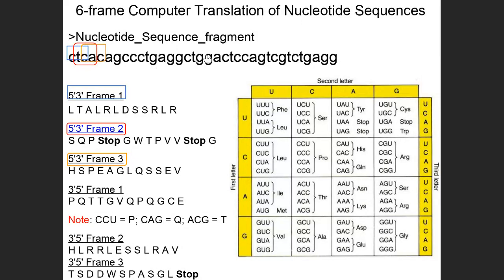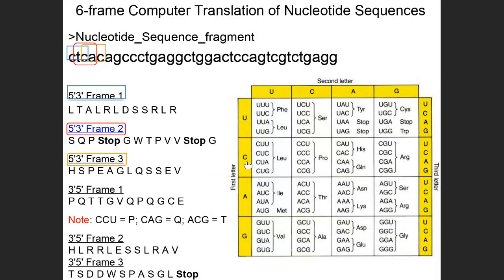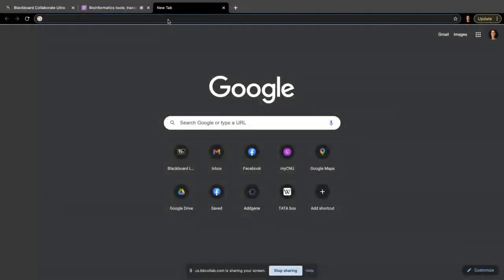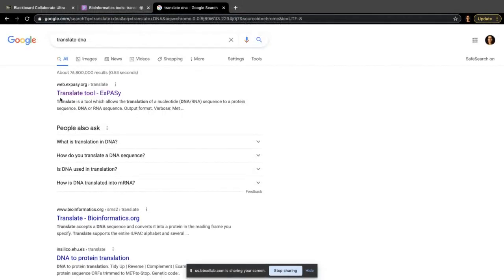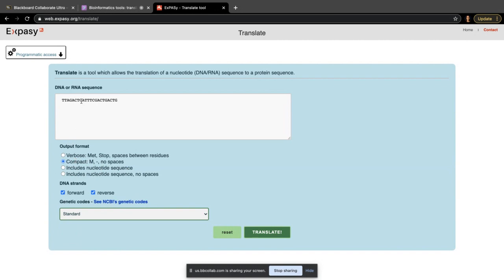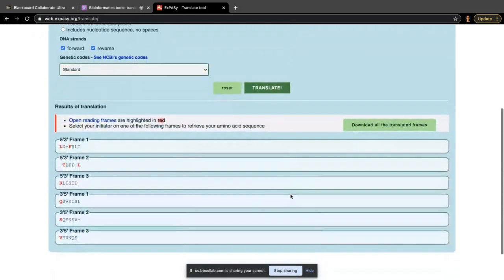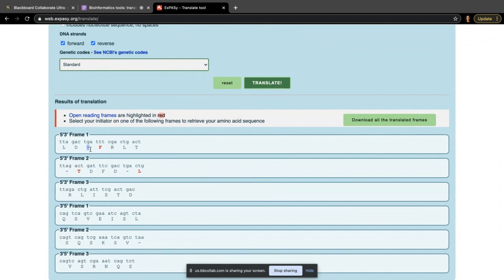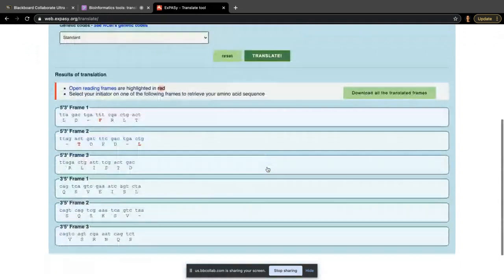Bioinformatics tools translate DNA, predict genes recording 1 SixFramesOfTranslation 2021 03 17